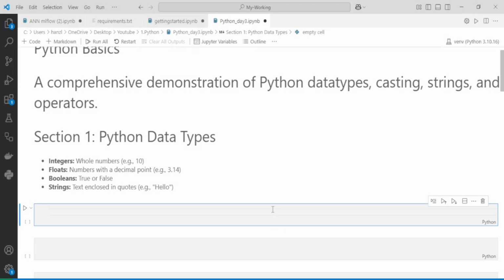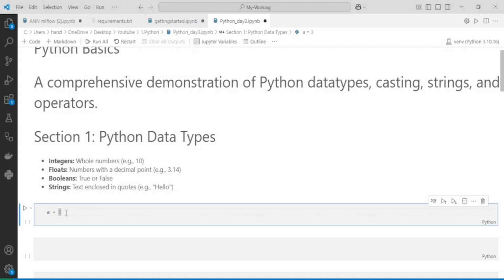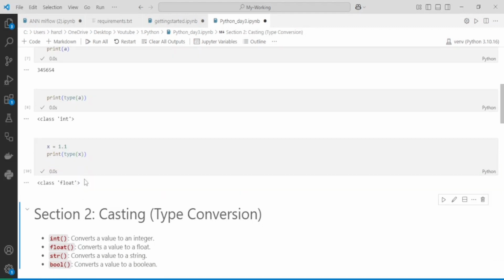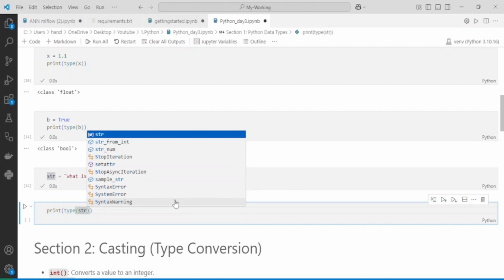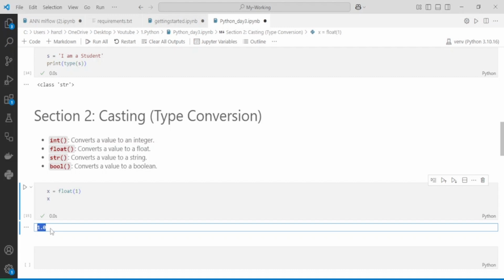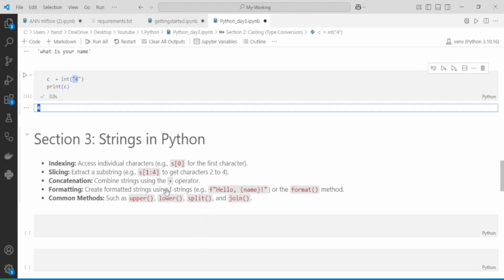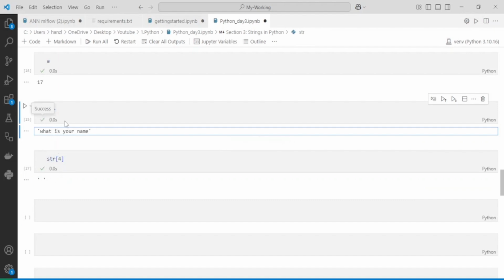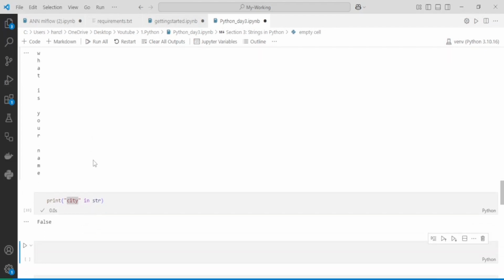Python Fundamentals: Data Types, Casting, and Strings Explained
Welcome to my comprehensive Python tutorial designed for beginners! In this video, I'll delve into the core concepts of Python programming, including:

Data Types: Understand the different data types in Python, such as integers, floats, booleans, and strings.
Casting: Learn how to convert one data type to another using Python's built-in functions.

By the end of this tutorial, you'll have a solid understanding of these fundamental concepts, enabling you to write more efficient and effective Python code.

Resources:

Chapters:

Introduction
Data Types
Casting
Strings

Happy Learning!